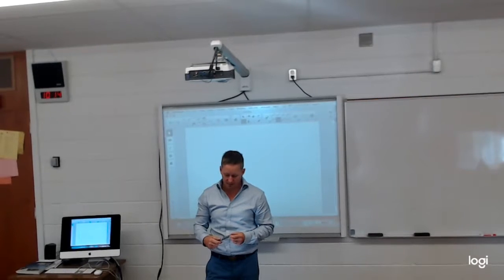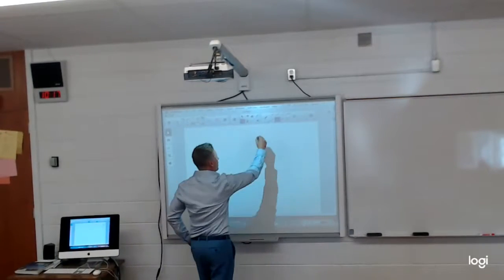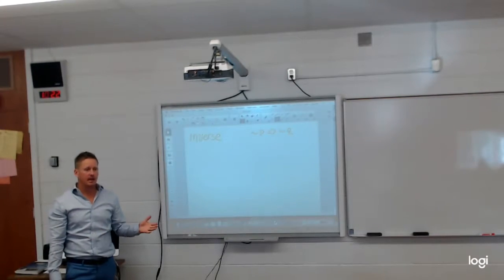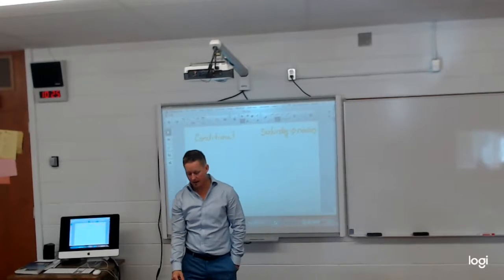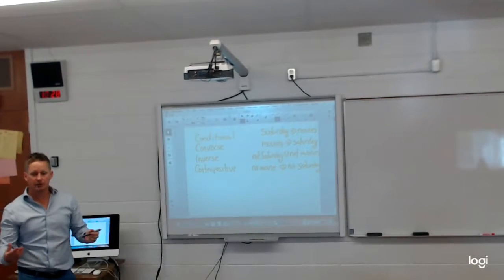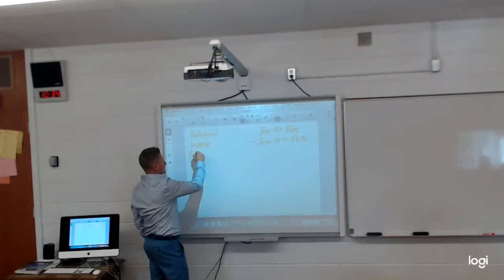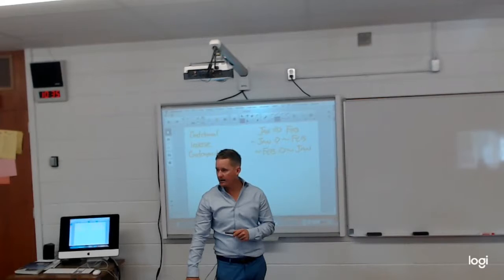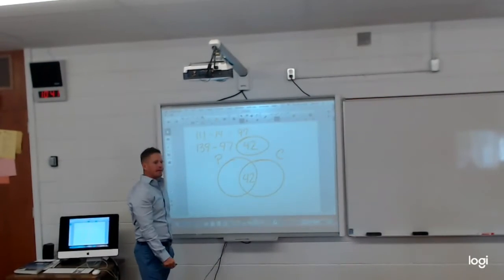3 5, 3 6 Truth Tables